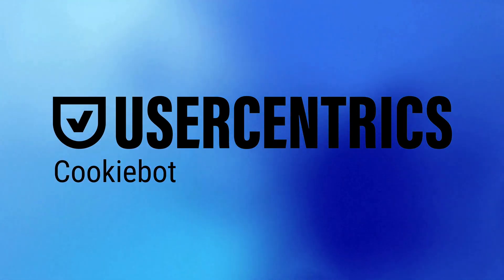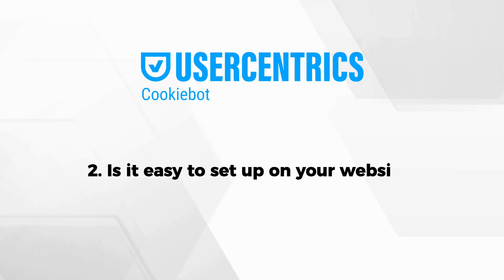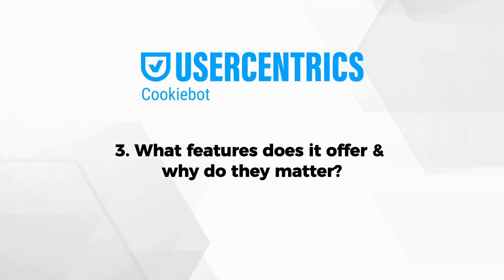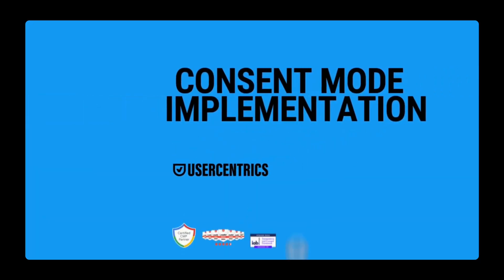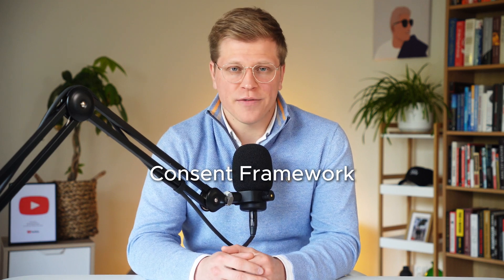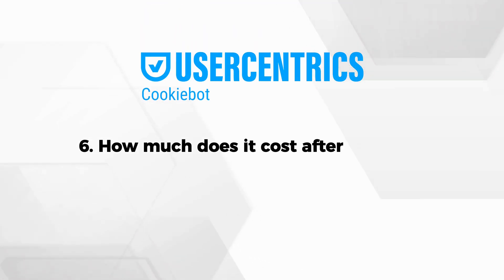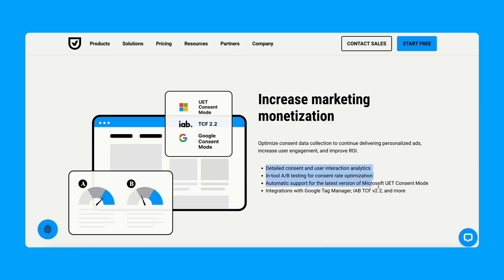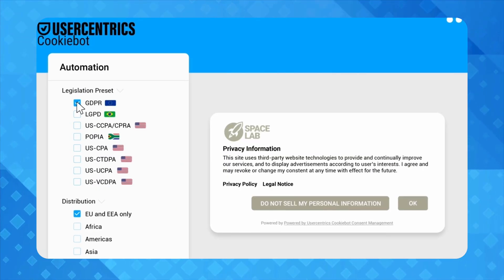Usercentrics Cookiebot CMP Review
In this video, I review the Usercentrics Cookiebot CMP — a consent management platform that helps your website stay compliant with GDPR, CCPA, and other global privacy laws. You’ll learn how it works, how to set it up, key features like automatic cookie scanning and consent analytics, pricing, and whether it’s worth using for your site. If you collect user data, this tool might be exactly what you need.

Timeline:
00:00 Introduction to Usercentrics Cookie Bot CMP
00:04 Understanding GDPR and CCPA
00:21 Overview of Usercentrics Cookie Bot CMP
01:52 Setup Process
02:41 Key Features and Benefits
05:07 Global Privacy Compliance
06:07 Free Trial and Pricing
07:55 Who Should Use This Tool?
09:41 Final Thoughts and Conclusion